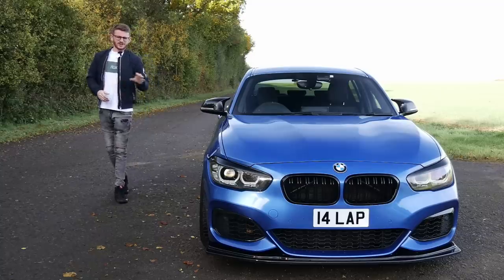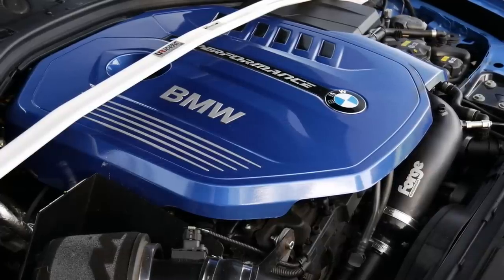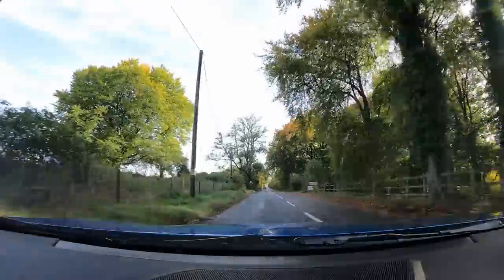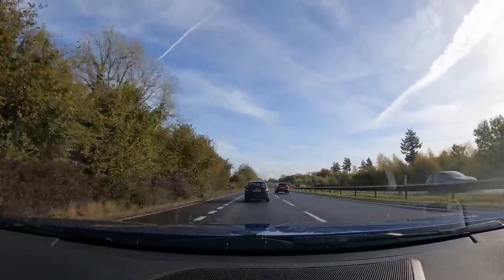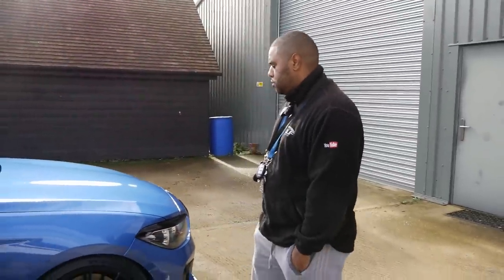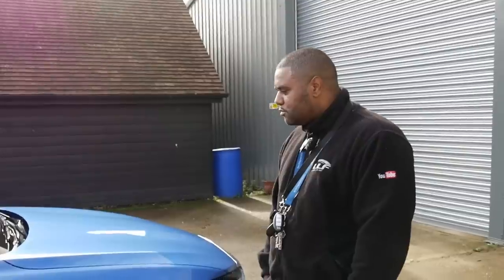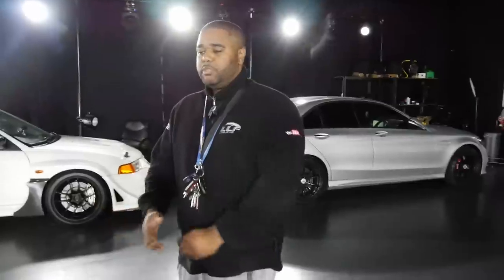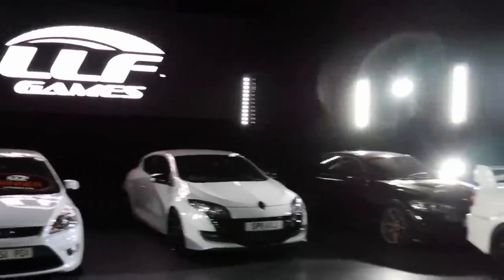I SOLD MY 730BHP M140i! You'll Never Guess Who Bought It...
After nearly 3 years of ownership, my time with the M140i is over. It's been a fantastic car, with plenty of amazing memories attached to it, but it's time for the final drive and handover to the new owner.